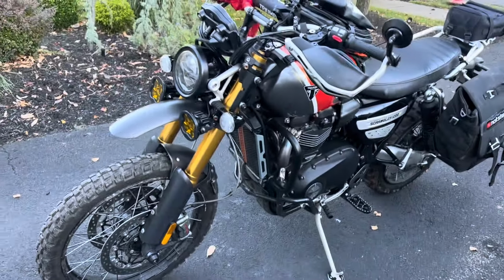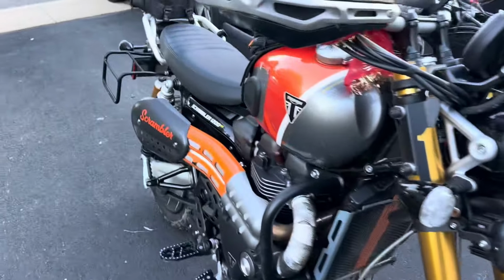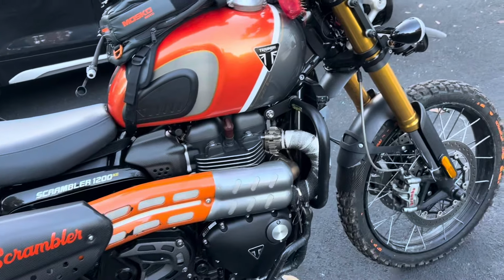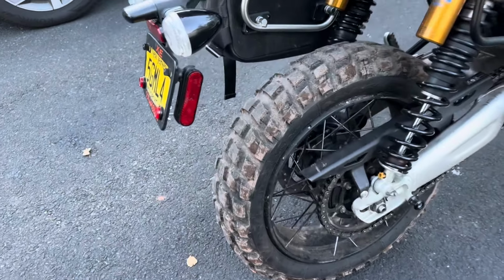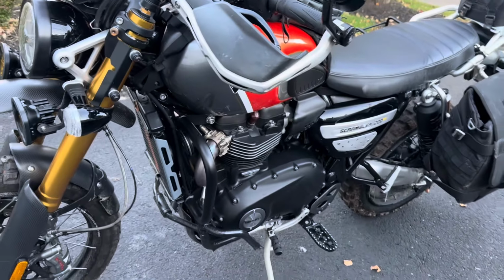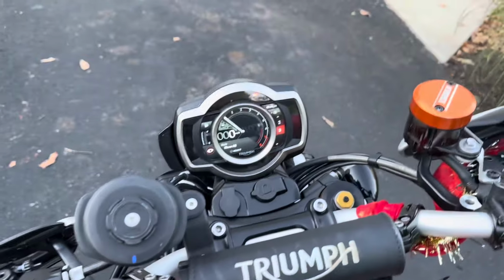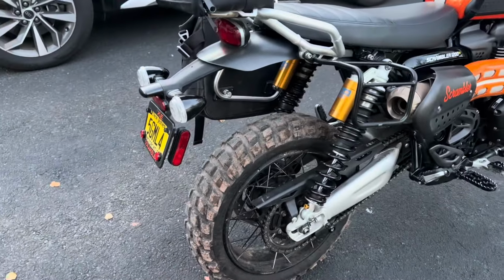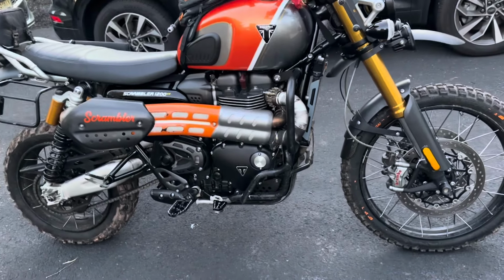Scrambler 1200xe 2022 My journey with it